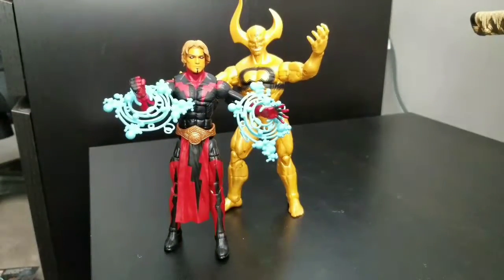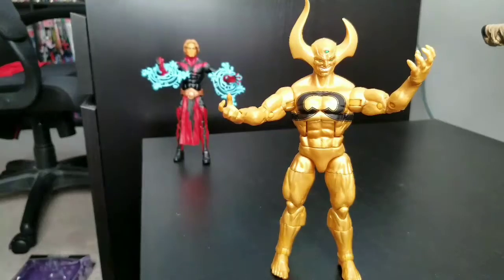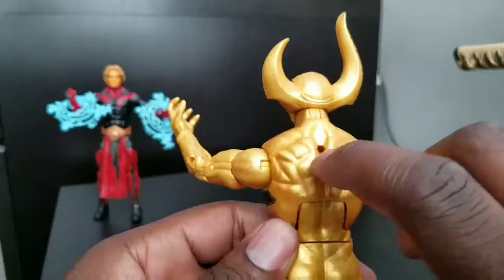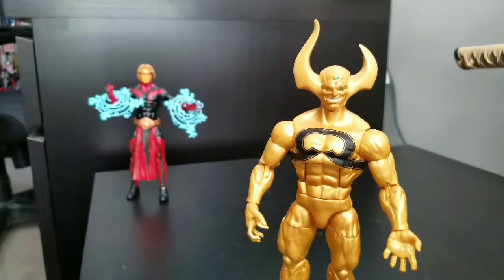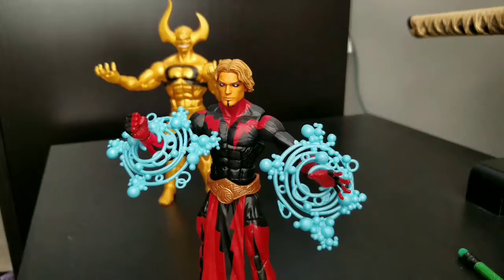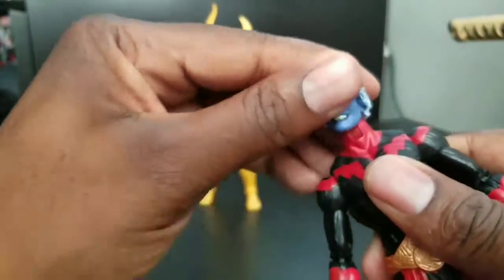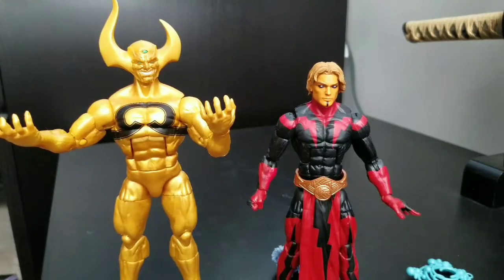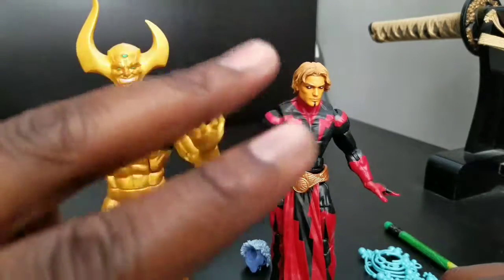Marvel Legends Adam Warlock and Ex Nihlo Review